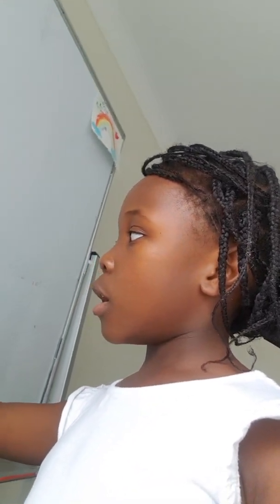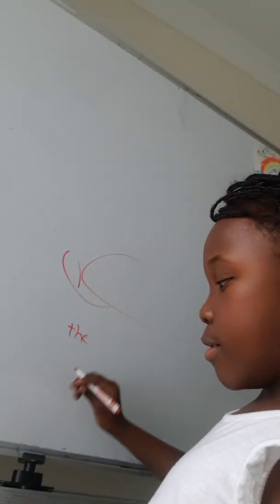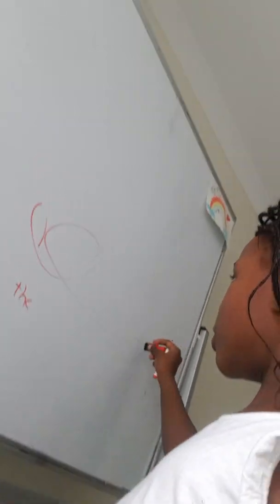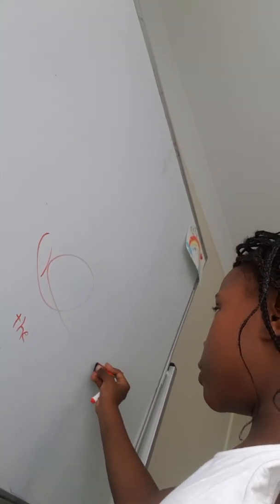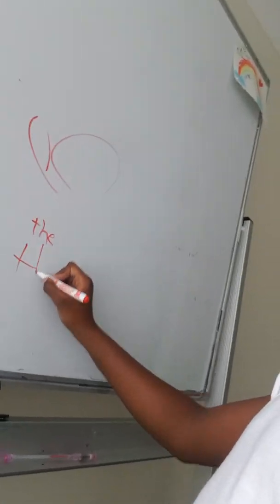Mad teacher and gymnastics